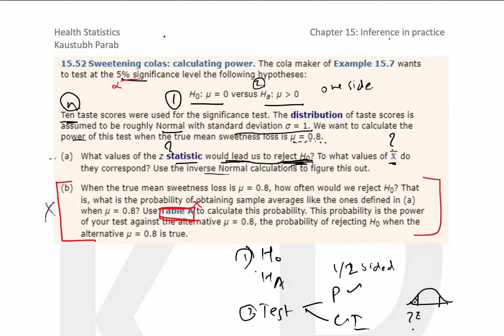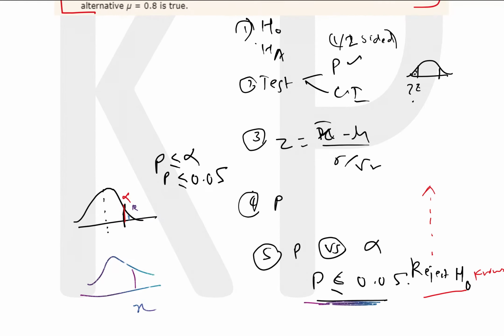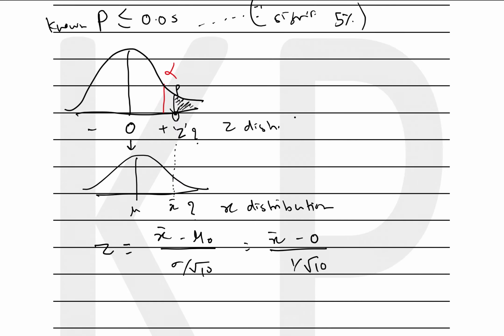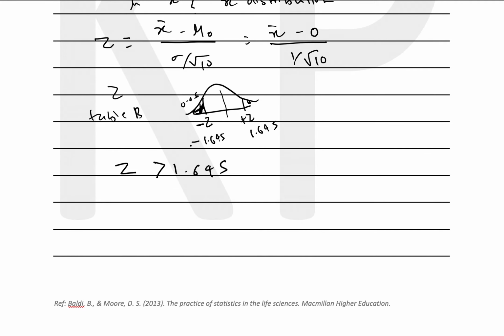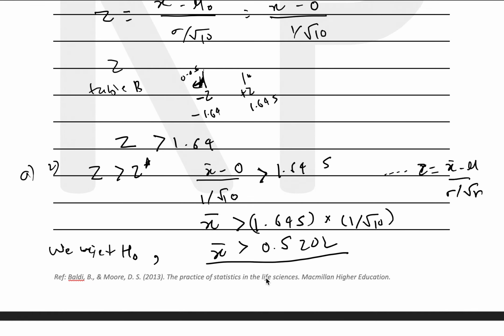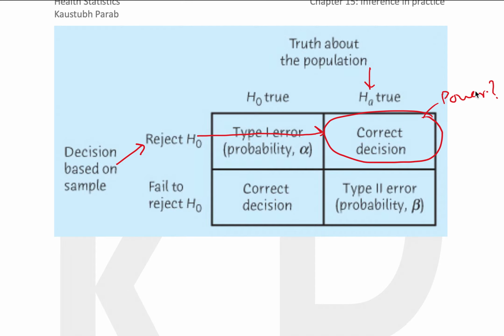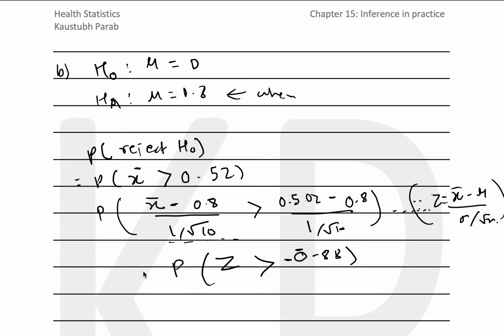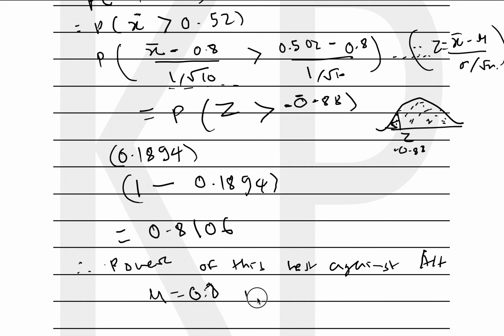chapter 15: inference in practice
Inverse normal calculations: Hypothesis testing, p-value, alfa (significance level),